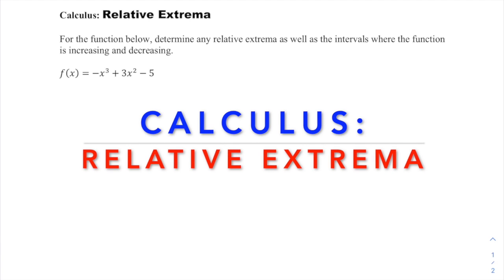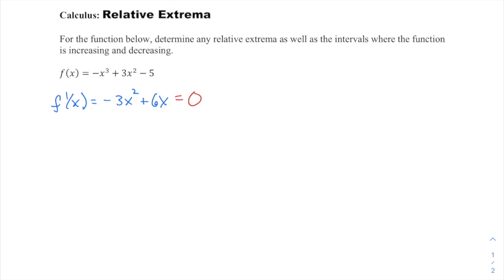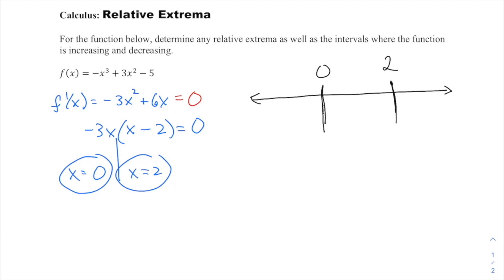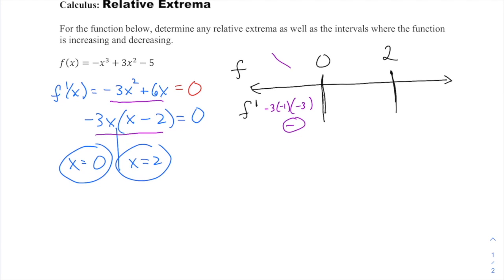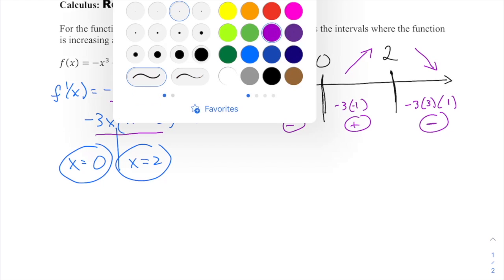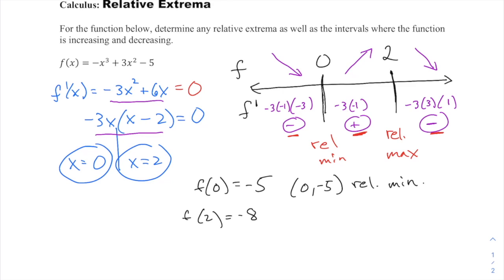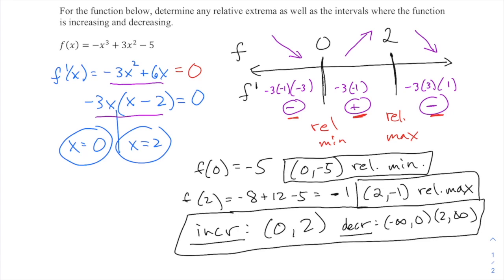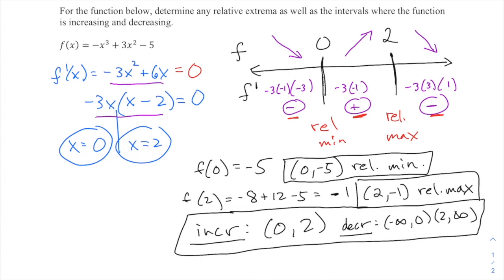Calculus: Relative Extrema [Ex. 1]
How to determine relative extrema as well as intervals where a function is increasing and/or decreasing.